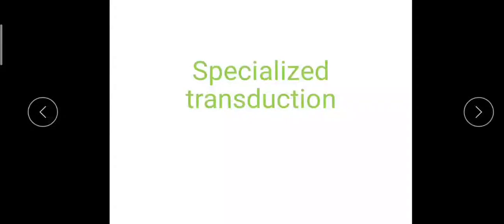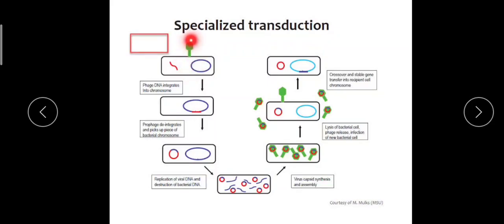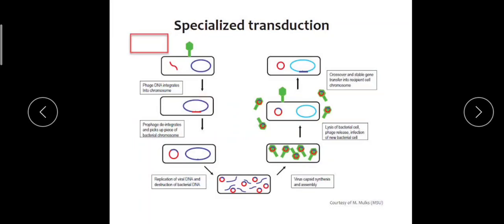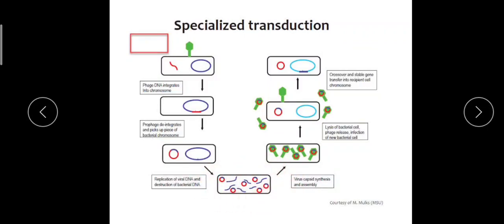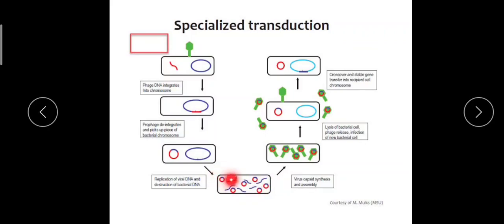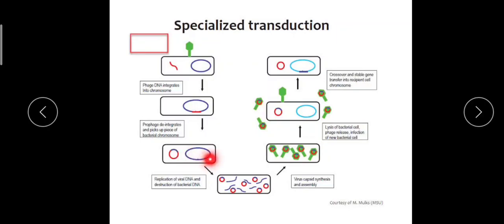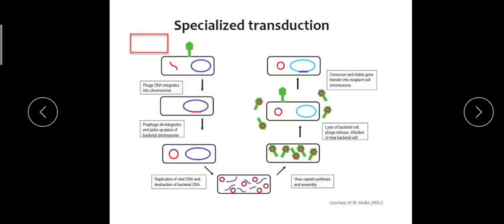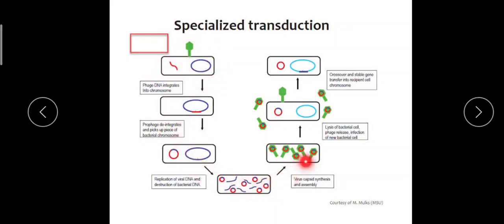Specialized transduction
This video explains the process of specialized transduction.